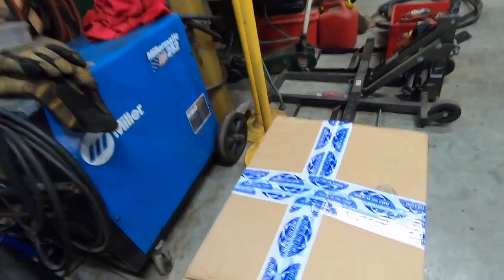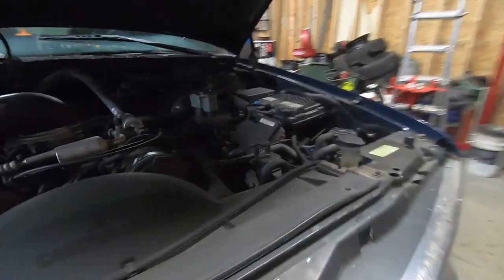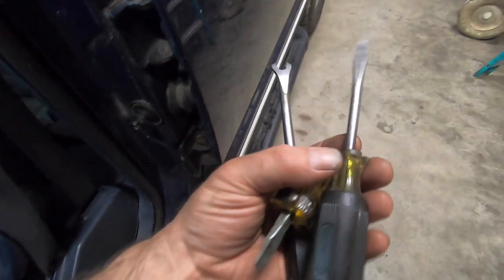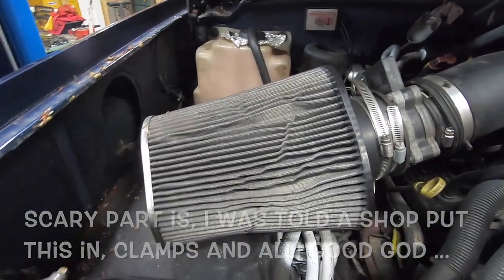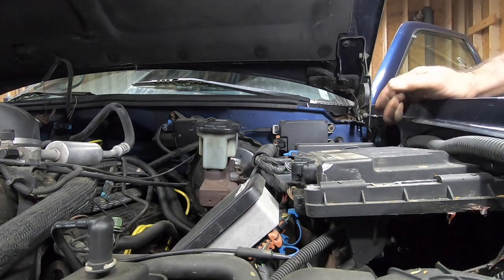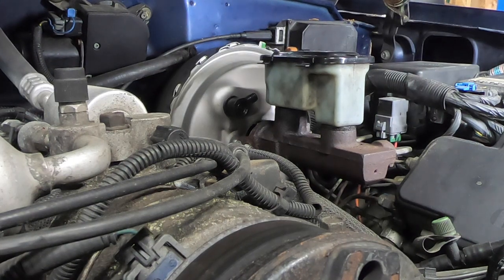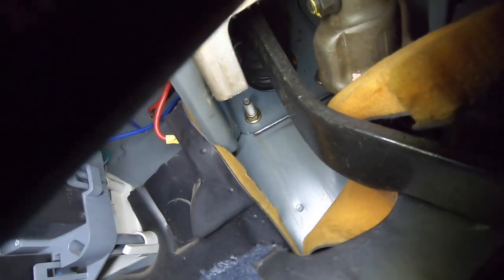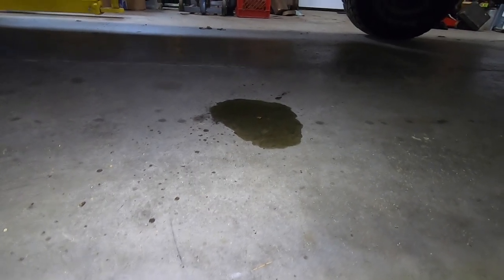'98 Suburban brake booster diagnosis, remove & replace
Today we've got a high mile '98 Suburban that lots of fingers have been doing the walkin' on mechanically. A large vacuum leak was immediately evident upon application of the brake. We'll get rid of that leaky booster, show some scan tool parameters while it's leaking, and install a new booster.